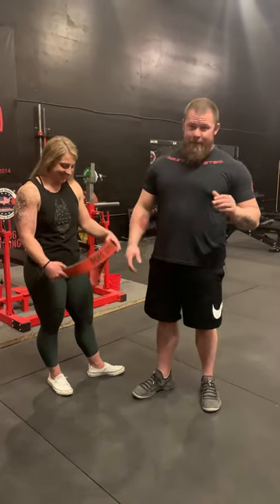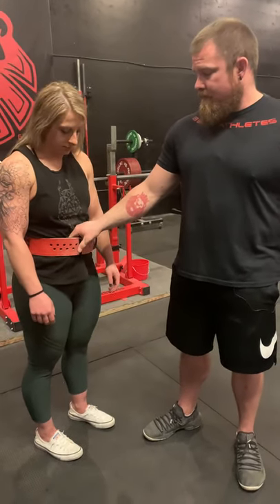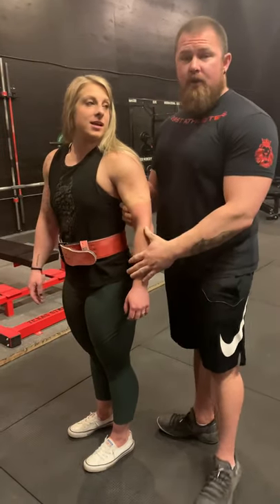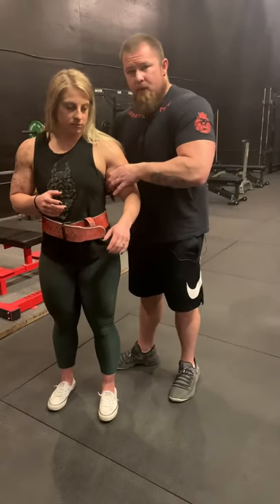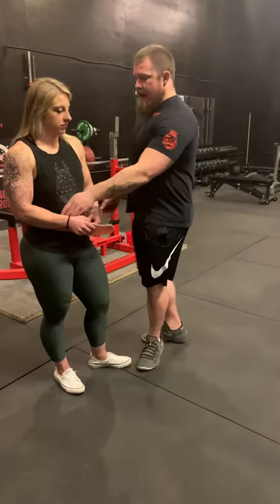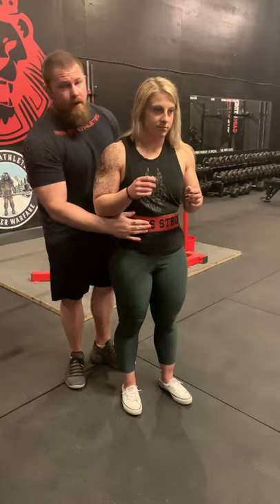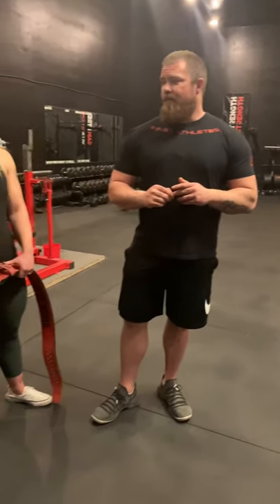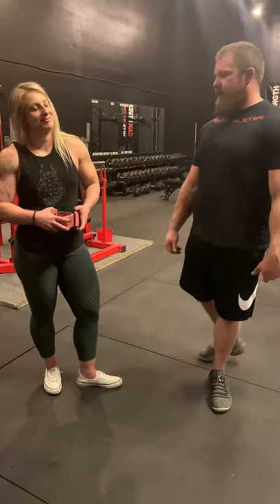How To CORRECTLY Use A Belt